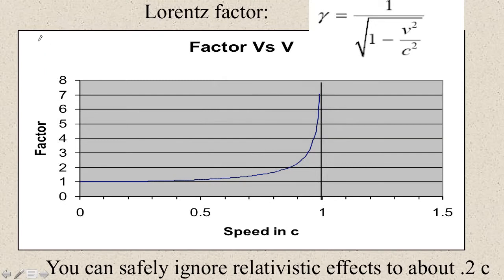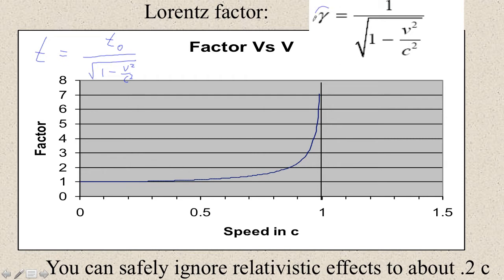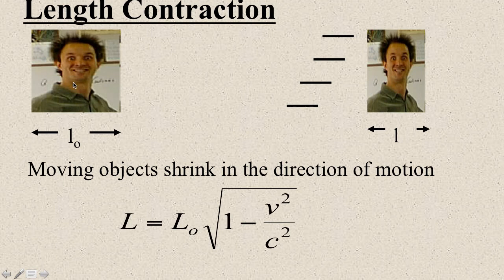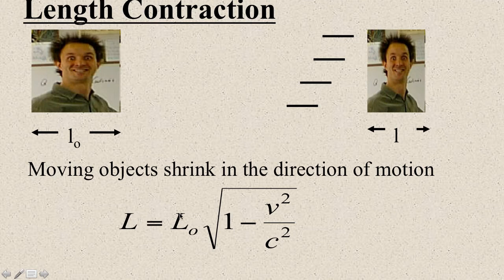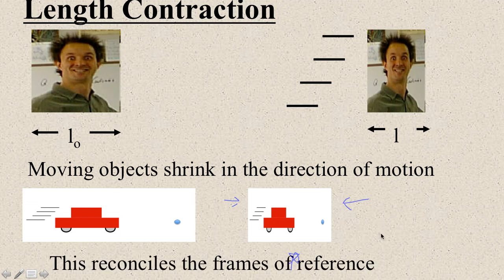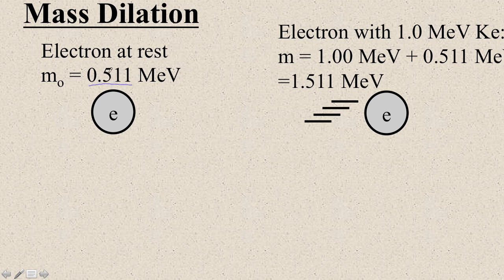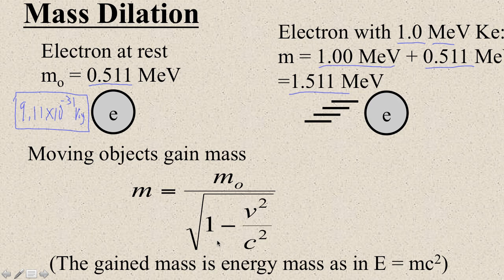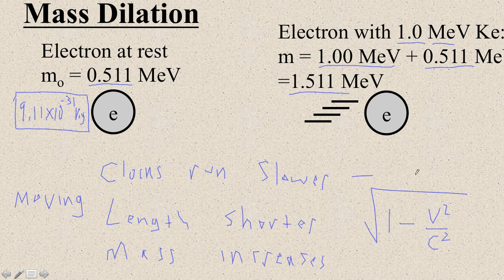HTPIB26C 1 Relativistic Mass, TIme and Length